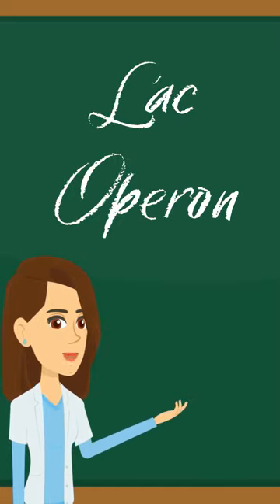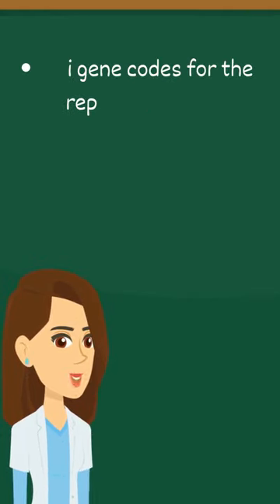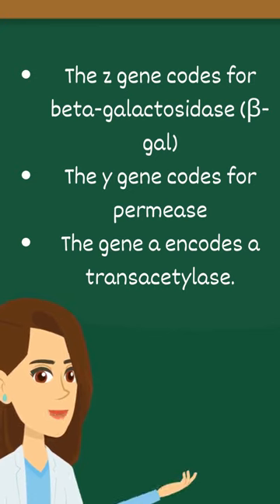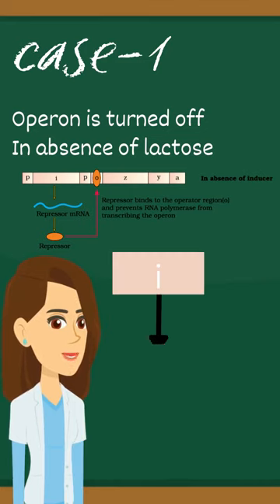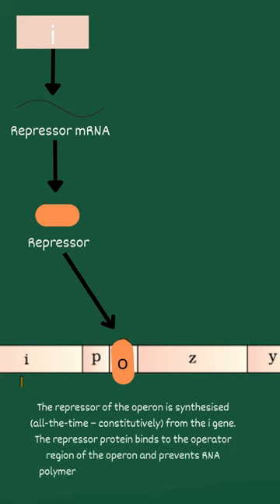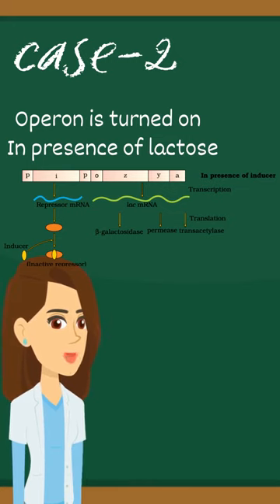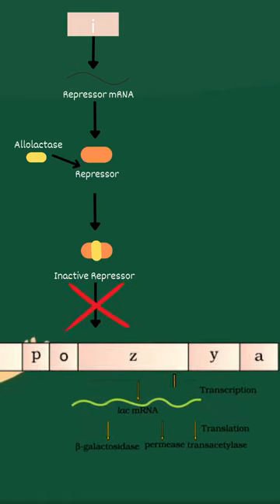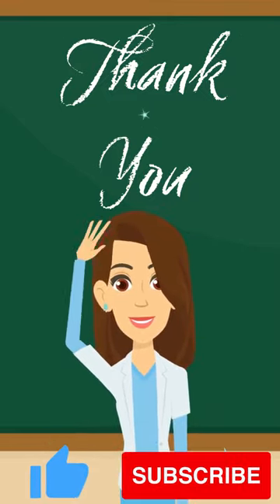CBSE class 12 | Lac Operon in one shot | Molecular basis| NEET| Animated | Detailed explanation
Gene regulation in prokaryotes can be explained with the help of the Lac Operon model. Here the alteration in physiological and environmental conditions can be observed leading to an alteration in expression in prokaryotes. It was observed by Jacob and Monod. The lac operon consists of:

Regulatory gene i – It codes for the repressor protein.
z gene – It codes for beta-galactosidase which catalyzes the hydrolysis of lactose into glucose and galactose.
y gene – It codes for permease which regulates the lactose permeability in the cell.
a gene – It codes for transacetylase which assists the enzyme beta-galactosidase.
Hence, all these genes help in lactose metabolism. In lac operon, lactose acts as an inducer. If lactose is provided in the medium for the bacteria, the regulatory gene is activated. The inducer will bind to the repressor protein and render it inactive which allows transcription of the operon. Thus, the lac operon is negatively regulated in this case.
Lac operon in one shot.